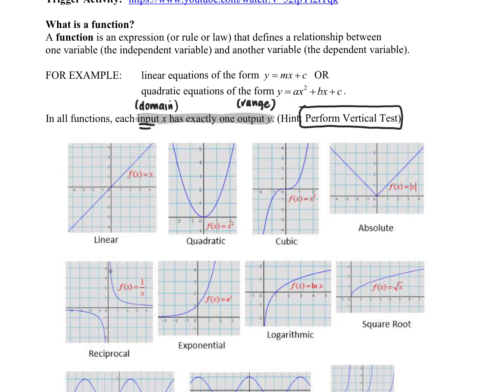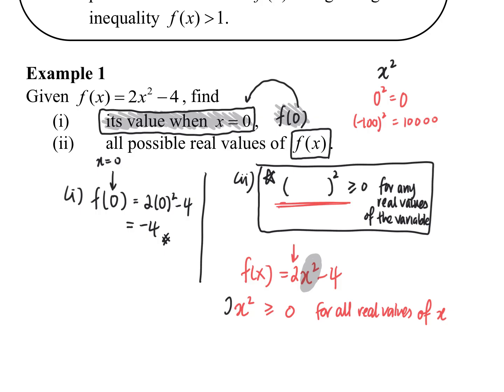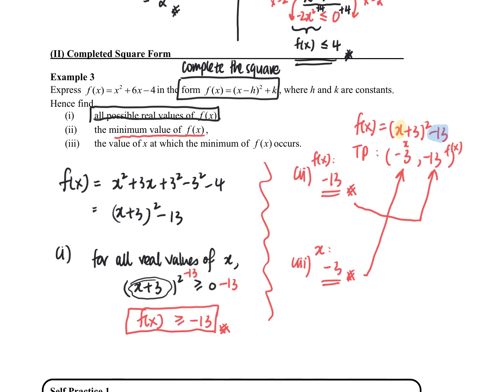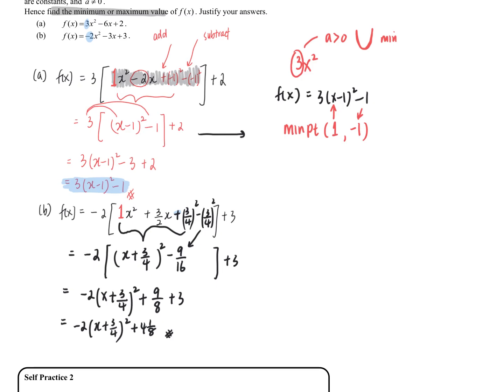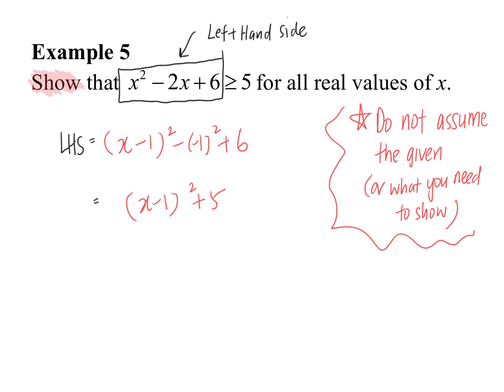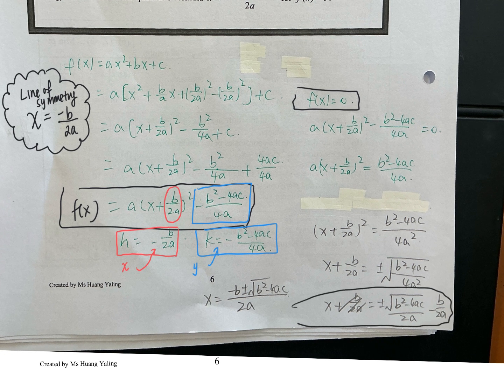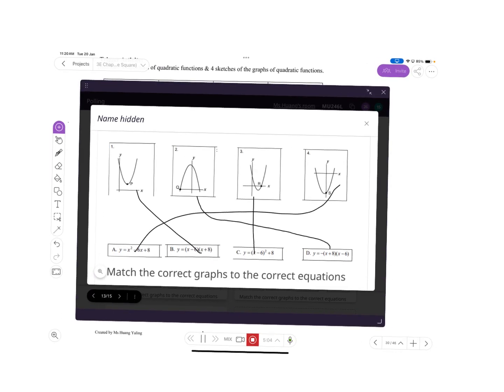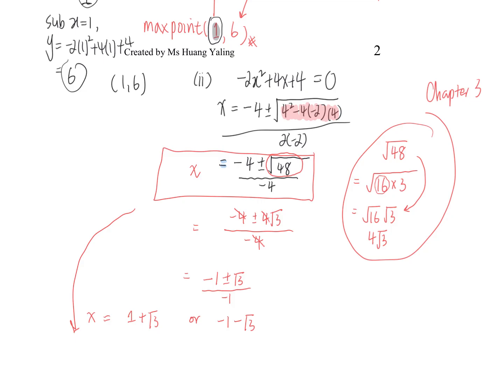20 January 2026